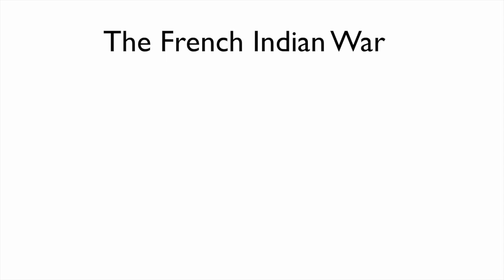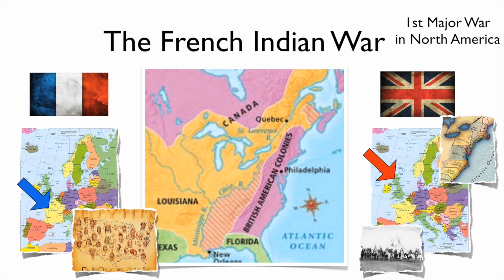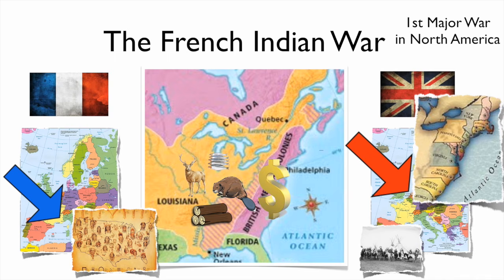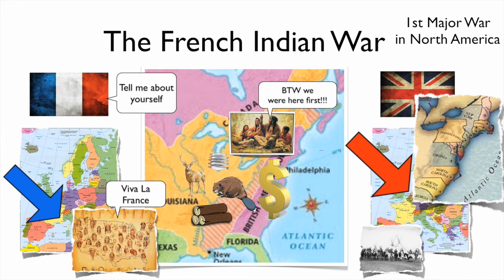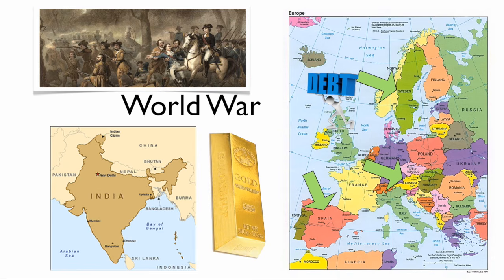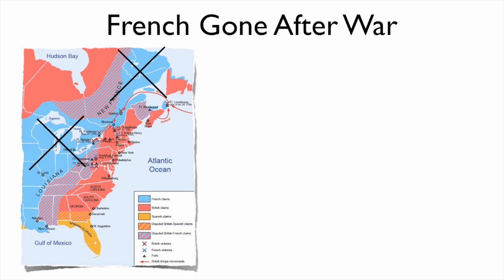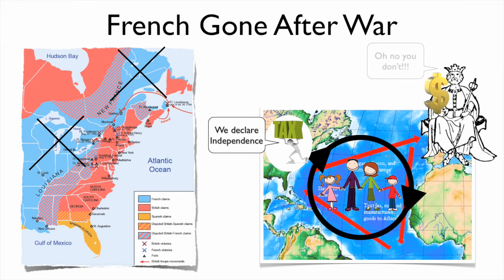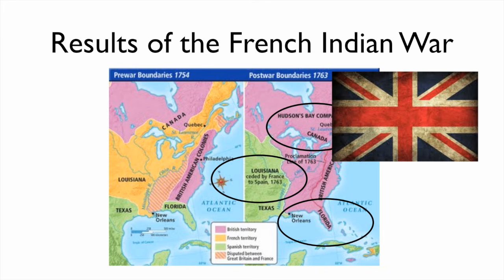The French Indian War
This video is about how the French Indian war lead to the Revolutionary War.